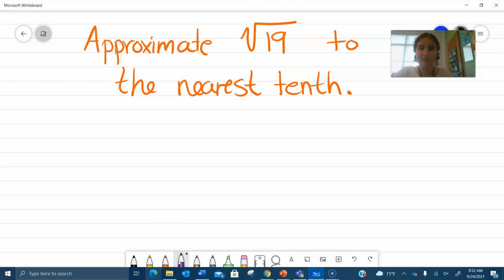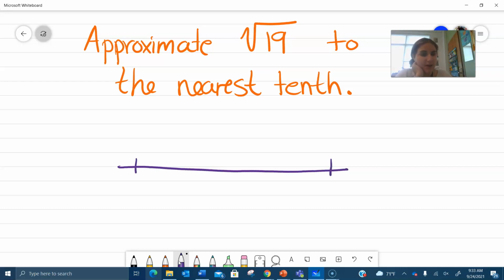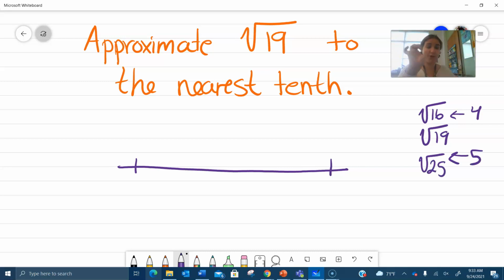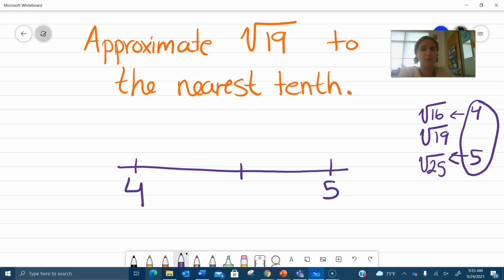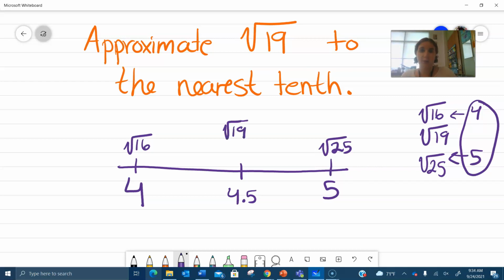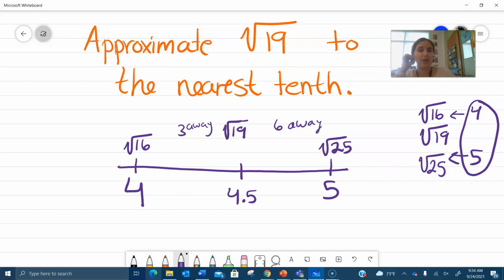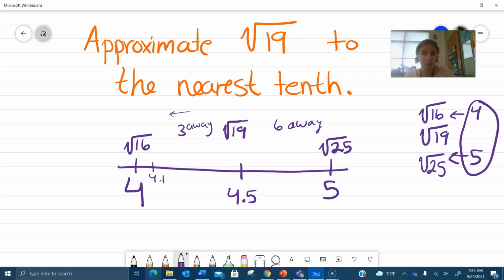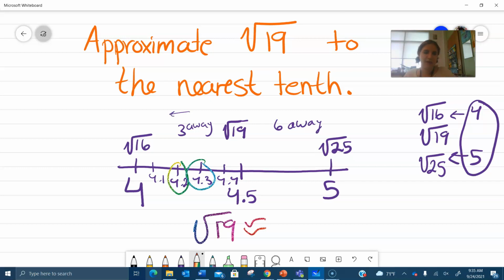Example: Approx Non-Perfect Square